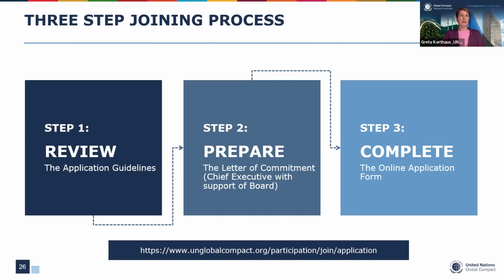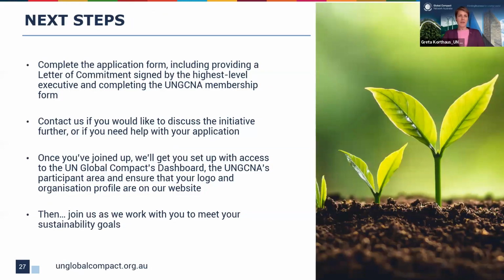How to join the UN Global Compact Network - Virtual Open House 2023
Watch Greta Korthaus, Stakeholder Engagement Manager, UN Global Compact Network Australia, as she explains how your organisation can join us today!